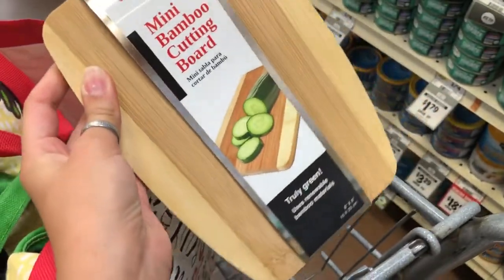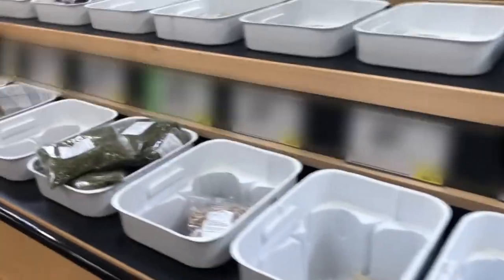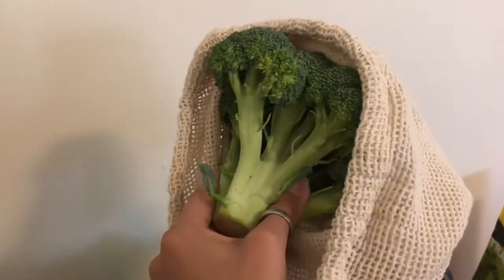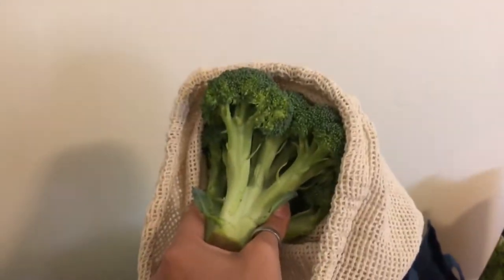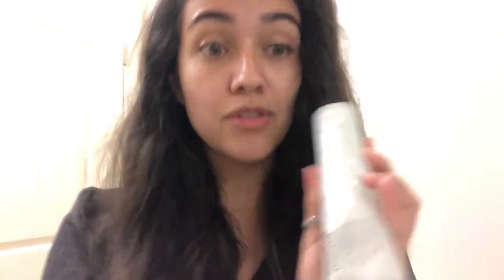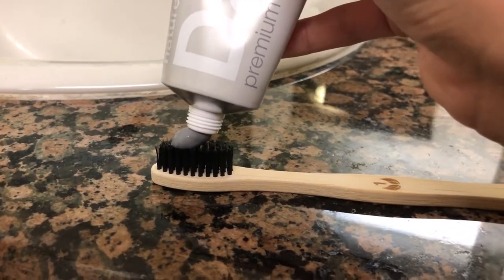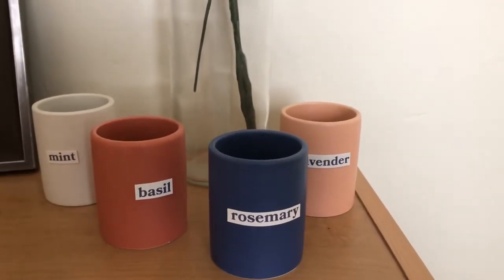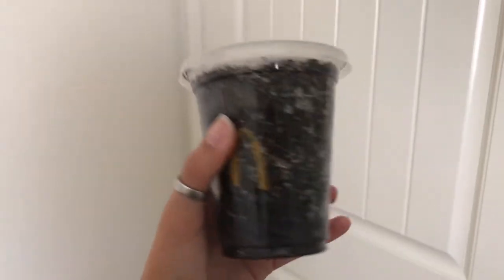Plastic Free July - Week 4 ♥︎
♥︎ SEEN ON VIDEO

Bamboo toothbrush